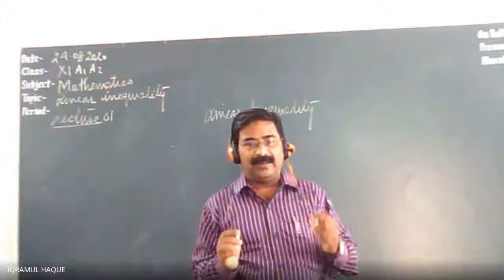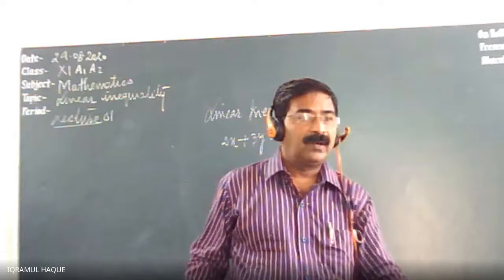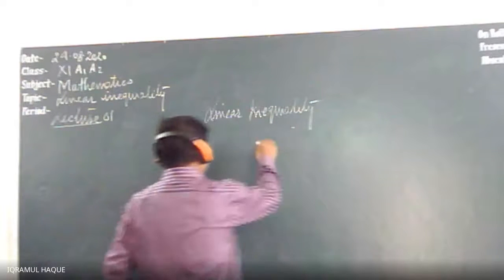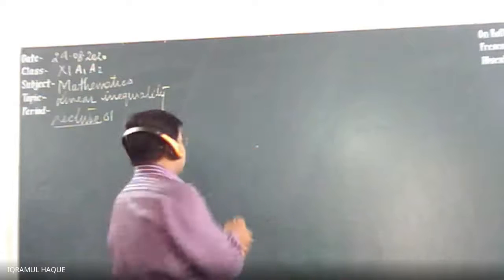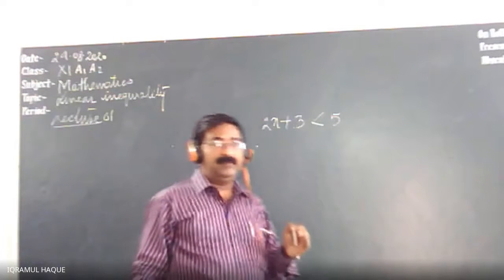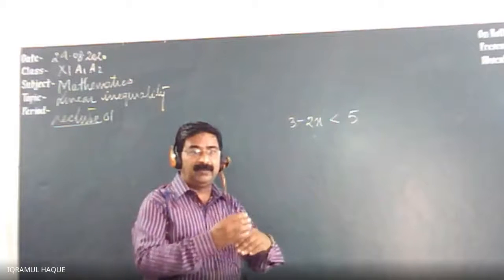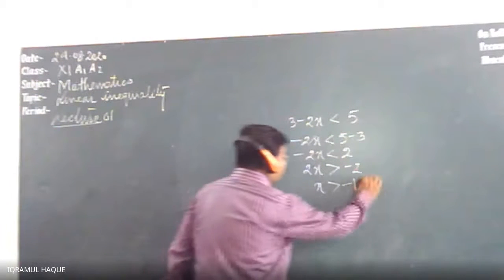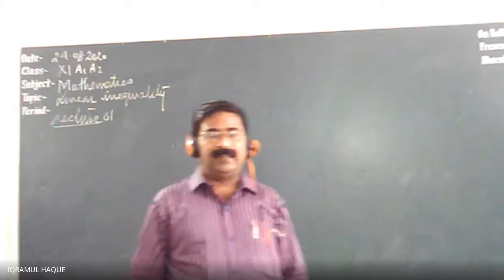Linear inequality lecture 01